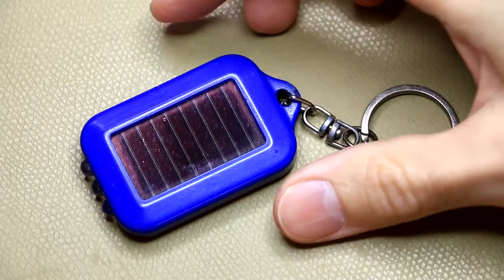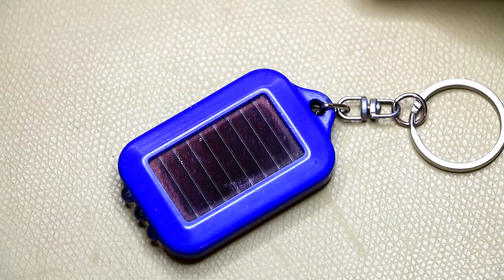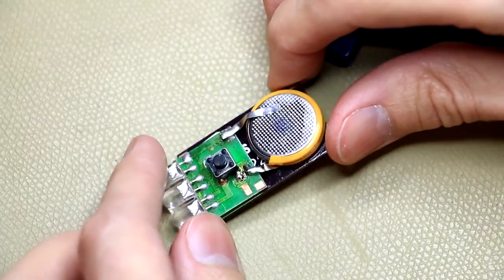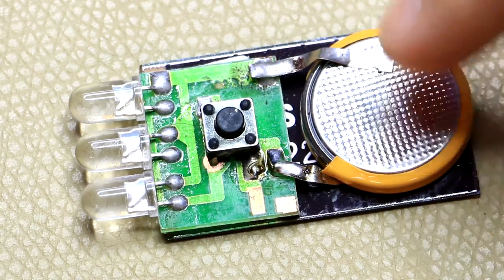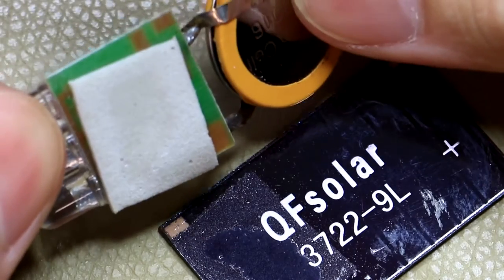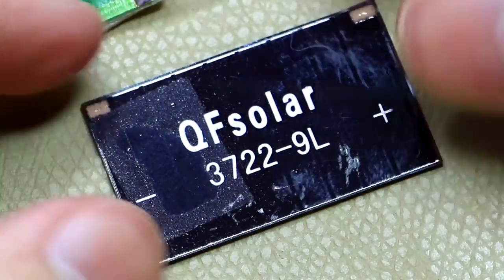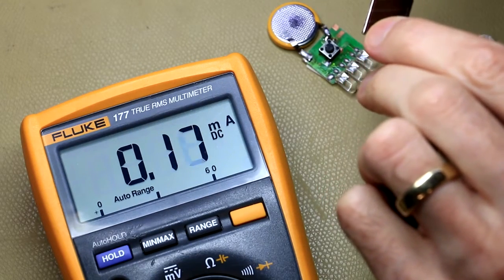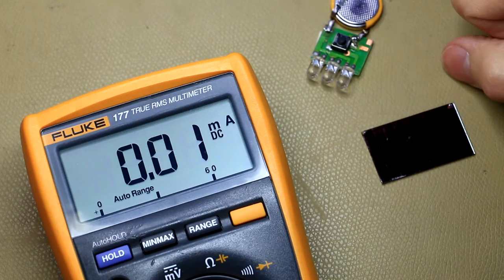What's inside a fake solar flashlight (#013)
A quick look inside an (apparently) fake solar rechargeable key-chain flashlight.

Equipment used:
Fluke 177 series to measure voltage and current of solar cell